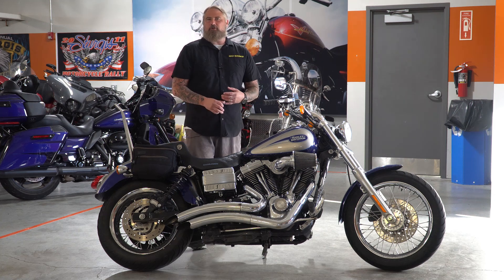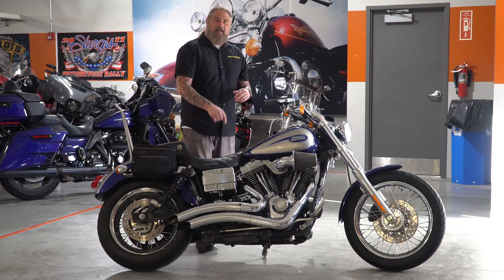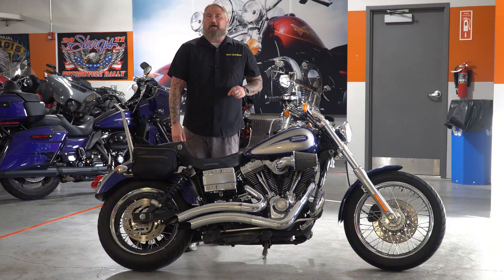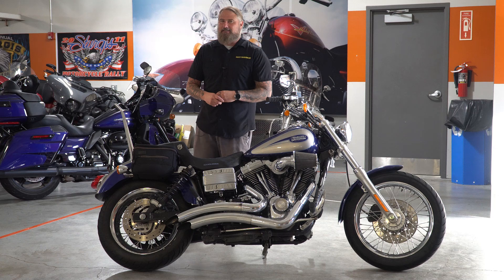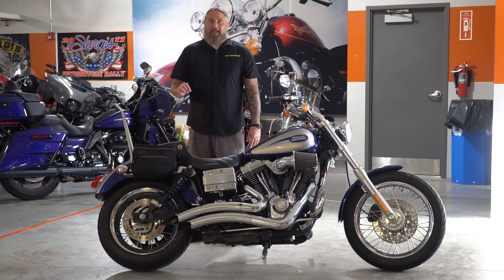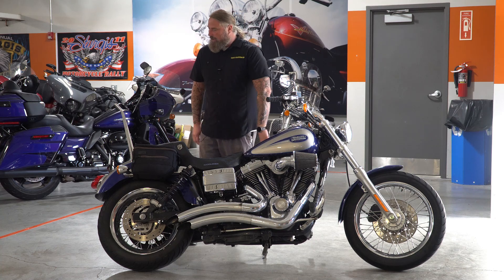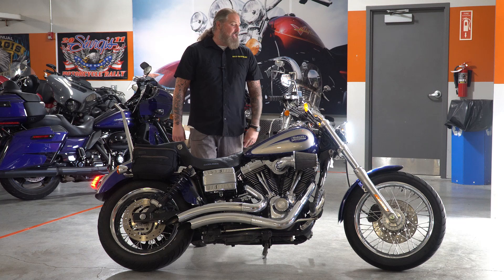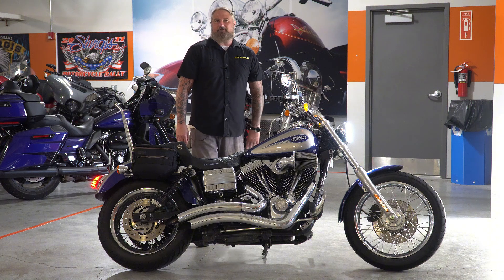2007 Harely-Davidson Low Rider loaded with chrome!